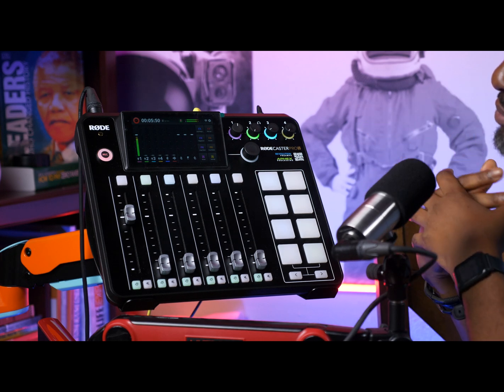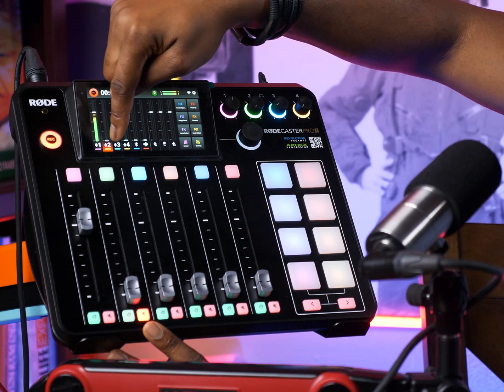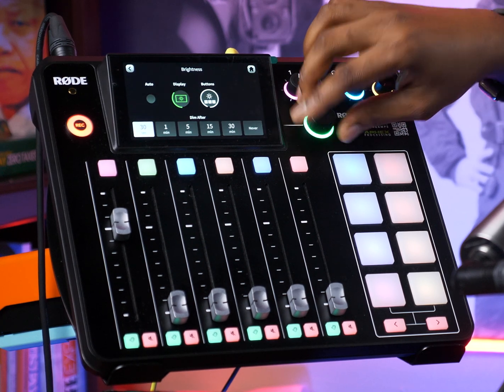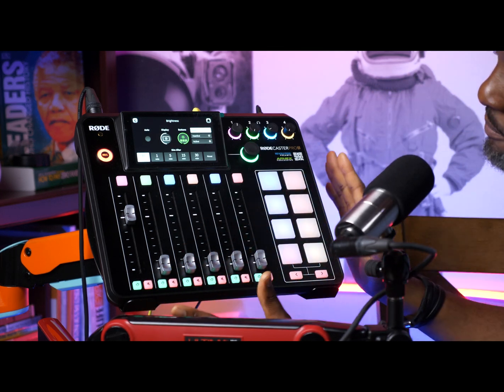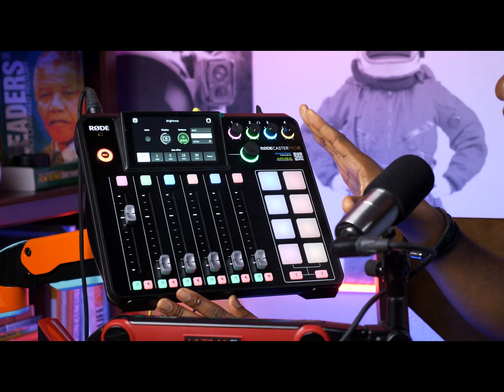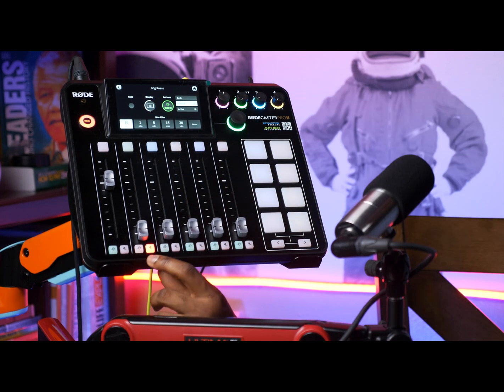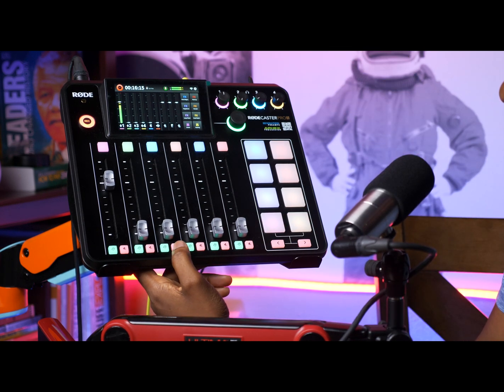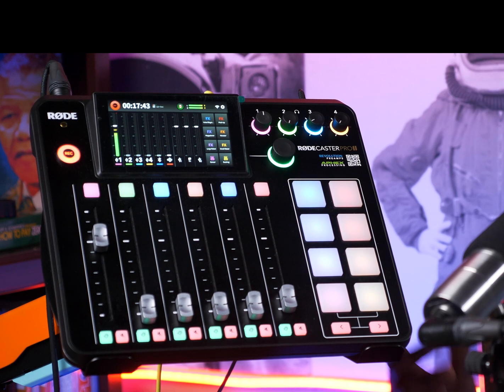Rodecaster Pro 2 ( Light Dimmer/Timer )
This video explains how to set the Rodecaster pro 2 button light intensity for active/inactive buttons with a dimmer.